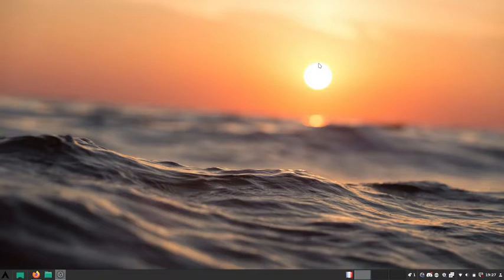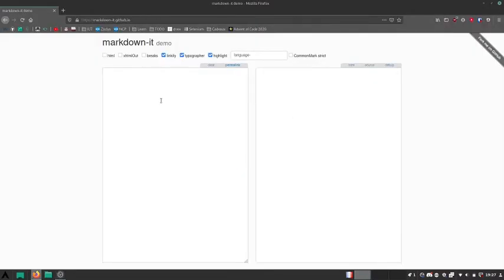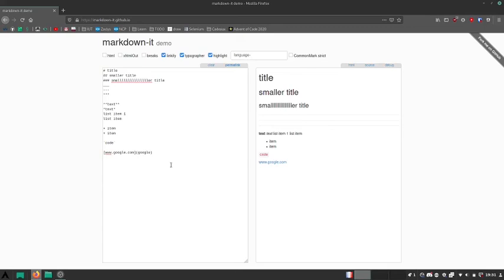What is Markdown?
You will learn here what is markdown and how to use it.